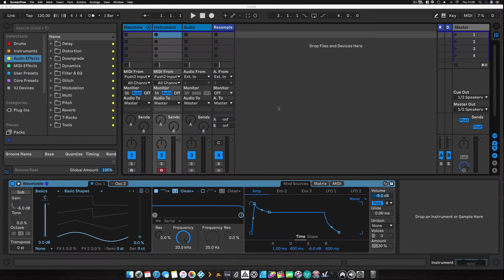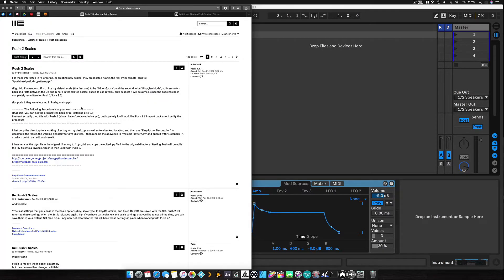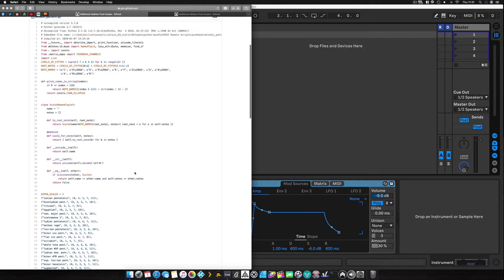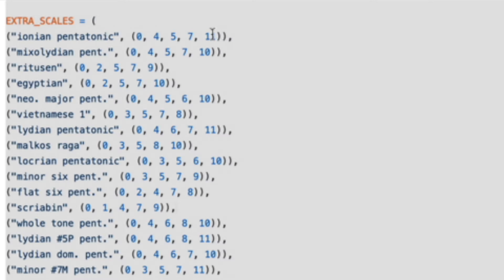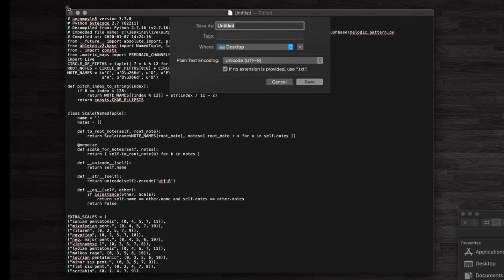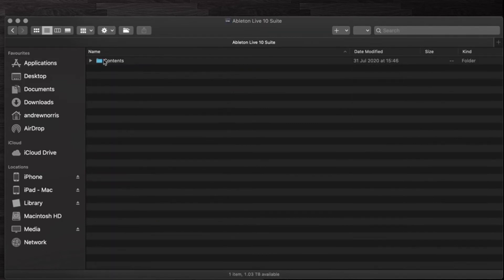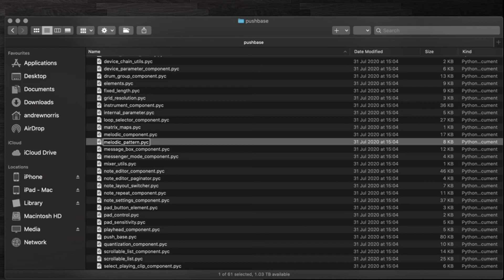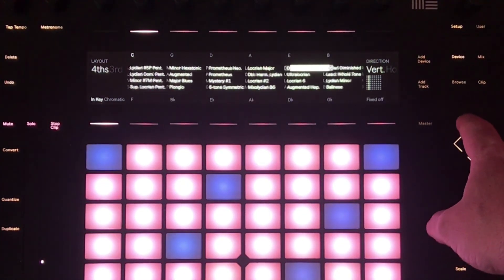Adding Custom Scales to Push 2 / Ableton Live 10 & 11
Update 17/3/24 - ***This will not work in Live 12.!***

This little hack will allow you to add any number of custom scales to your Push 2 in Ableton Live 10 and 11.

Note that the video was made using Live 10. The same method will also work for Live 11 but it just needs a slightly different script (see link above).

As far as I know, this exact method will not work with Push 1 and will definitely not work with older versions of Live. If you're using an older Live version, please refer to the forum thread below.